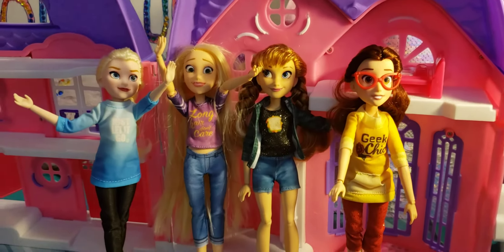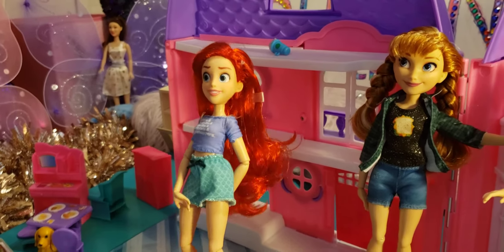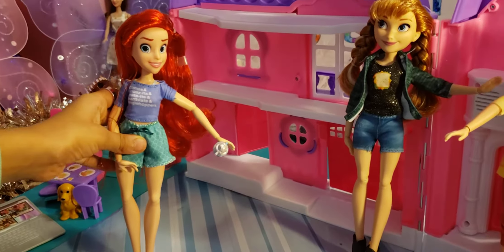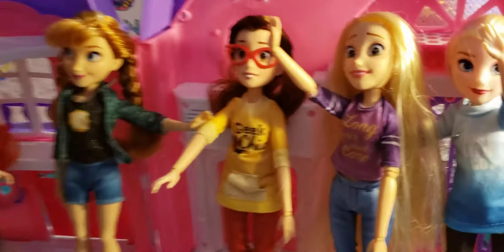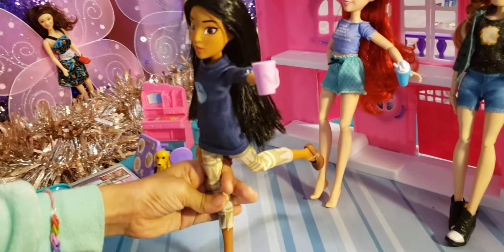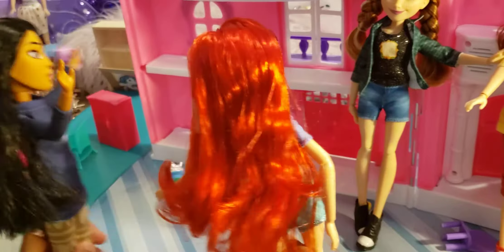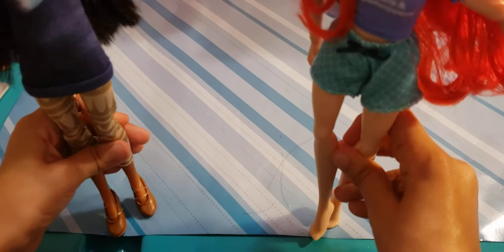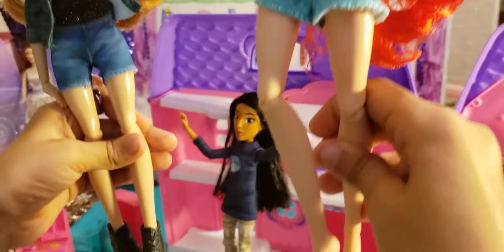Anna Elsa💕 Disney Princesses Comfy Squad Ralph Breaks The Internet Dolls🎁 Belle Pocahontas Rapunzel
DISNEY PRINCESSES COMFY SQUAD DOLLS COLLECTION. Wow look at all these Disney princesses comfy squad dolls from the Ralph breaks the internet series. We have Anna Elsa Pocahontas Ariel Belle and Rapunzel in their comfy modern clothes and accessories and playing with each other. JOIN US FOR A FUN UNBOXING REVIEW COMPARISON AND PLAYTIME WITH THE DISNEY PRINCESSES COMFY SQUAD DOLLS.

Unboxing and playtime with Anna and Elsa Disney comfy squad princesses with Rapunzel and Belle . Ralph breaks the internet series. Fun Toys and doll time playing with unboxing.

Opening toy box from Hasbro featuring "Ralph Breaks the Internet" Disney Princesses and Frozen Anna and Elsa dolls with comfy squad clothes. We will be unboxing the princess dolls with Rapunzel Pocahontas and Belle from the Comfy Squad.

Disney Princess Comfy Squad POCAHONTAS AND ARIEL dolls inspired by Disney's ""Ralph Breaks the Internet"" movie. Each Princess Doll comes with new comfy, casual, modern-day outfit that includes removable leggings, sneakers, shirt, boots and some fun, modern-day accessories like books, ice-cream, glasses and potato chips. Princess ARIEL has cool red color in her hair complementing her accessories and a starfish clip along with an ice cream cone cup.

Pocahontas has shiny black hair and a shimmery pair of capri pants and holds a frappuccino cup. Unboxing is so much fun with the Disney Princesses comfy Squad dolls

It is  DOLL FUN  COMFY SQUAD PRINCESSES at the DOLLFUNKIDS  CHANNEL.

Kids pretend play stories with Disney's Frozen Queen Elsa, Princess Anna,  Ariel Barbie  Mermaid and Barbie doll playhouse.

If you love these fabulous kids fun channels::: CookieSwirlC, Come Play With Me, Titi Toys and Dolls, SWTAD Vids, Tic Tac Toy, Ellie Sparkles, Toys and Colors, Toy Caboodle 🎈🎈 Then you have arrived at the right channel -- The DOLLFUNKIDS, since we have similar playtime interests.